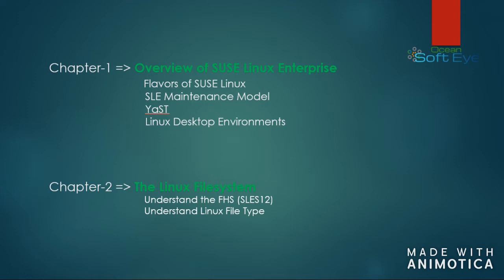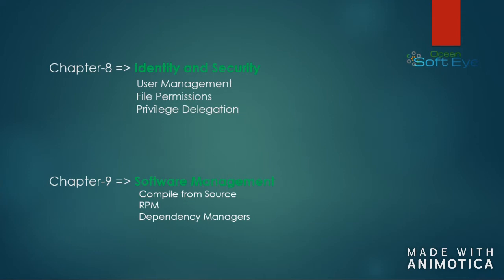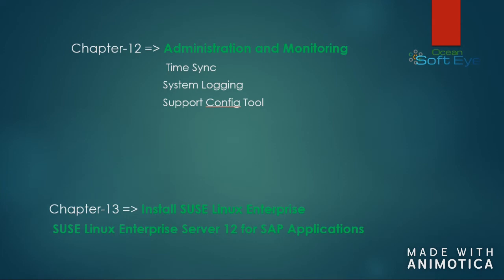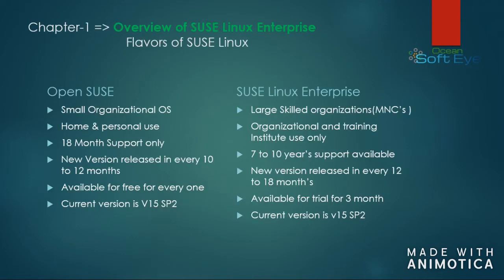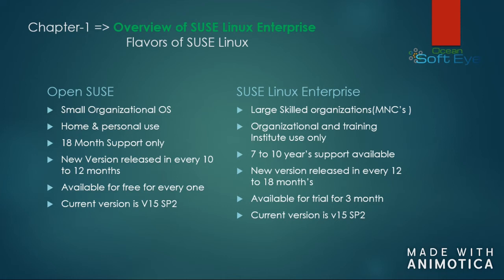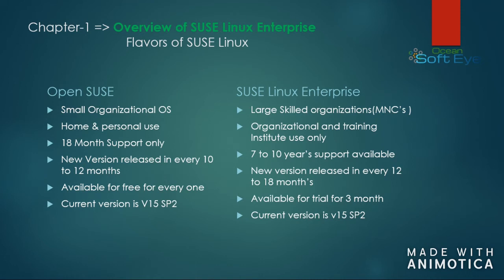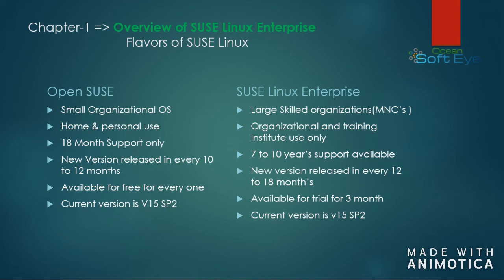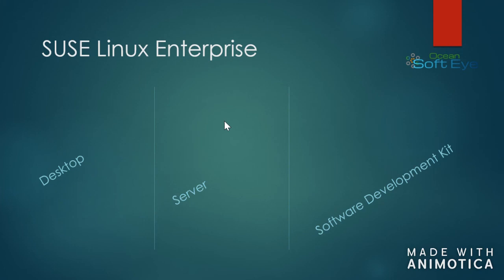SUSE Linux Syllabus with Flavors of SUSE Linux